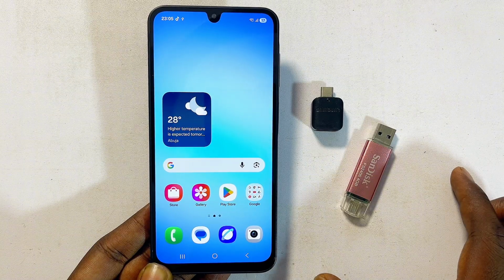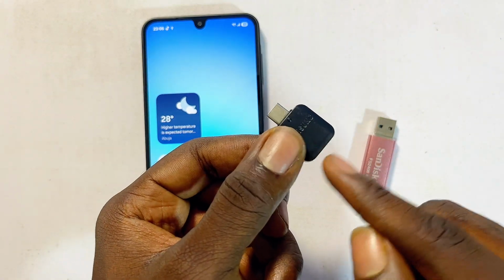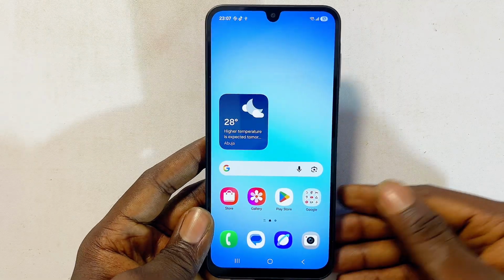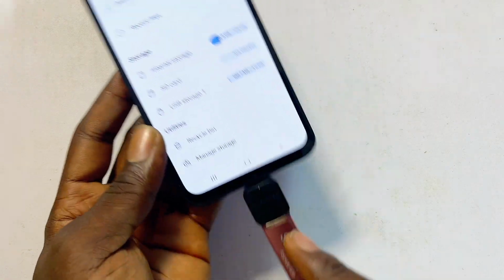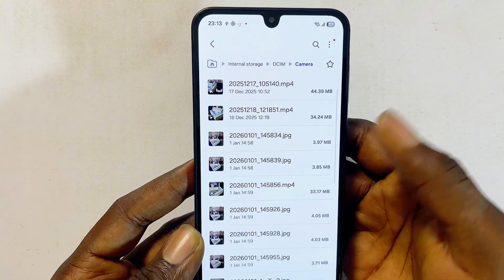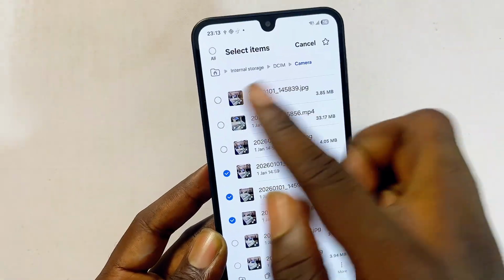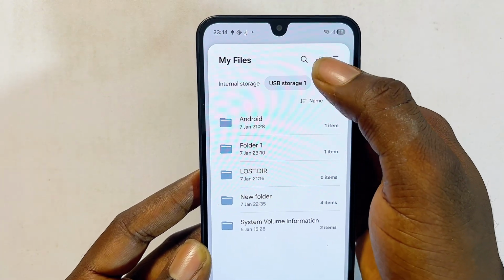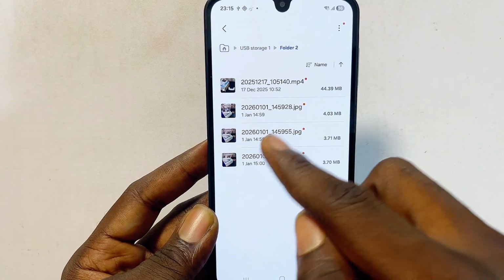How to Transfer Photos & Videos From Samsung Phone to USB Drive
In this video, I will show you how to transfer photos and videos from a Samsung phone to a USB drive quickly and easily. If you want to move photos, videos, or media files from your Samsung Android phone to a USB flash drive for backup, storage, or to free up space on your Samsung phone, this tutorial is for you. I will guide you step by step on how to connect a USB drive to your Samsung phone using USB OTG, then show you how to transfer photos and videos from your Samsung phone to a USB drive without using a computer. Whether you are backing up important files, transferring large videos, or clearing phone storage, this method works on most Samsung Galaxy phones. By the end of this video, you will be able to move photos and videos from your Samsung phone to a USB flash drive fast, easy, and safely.